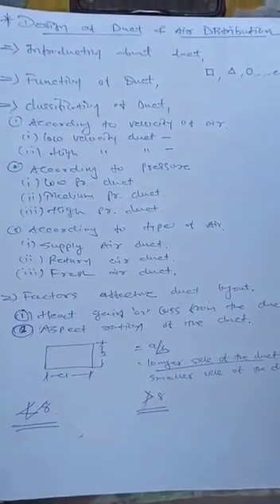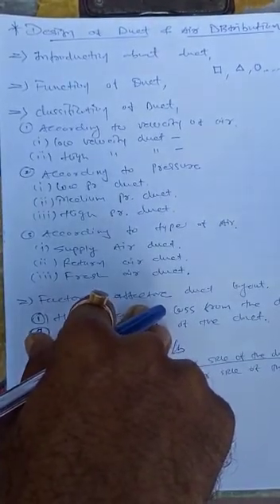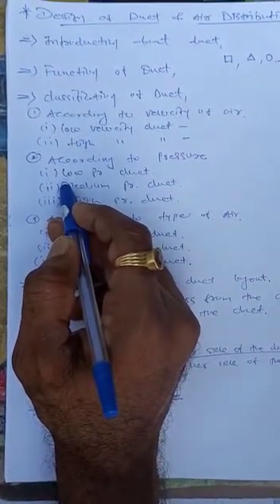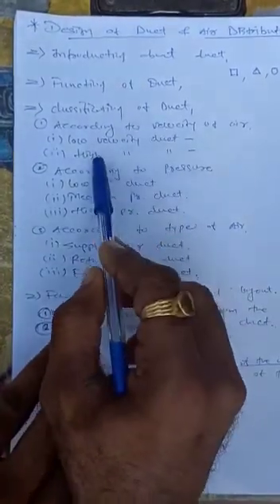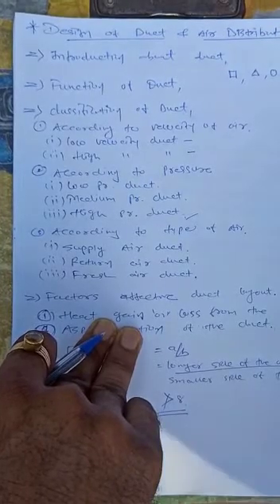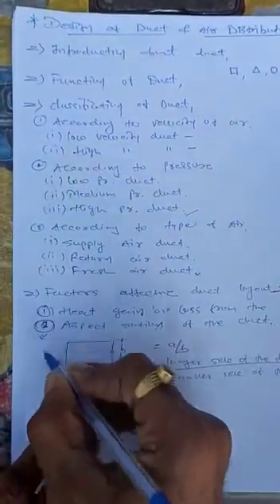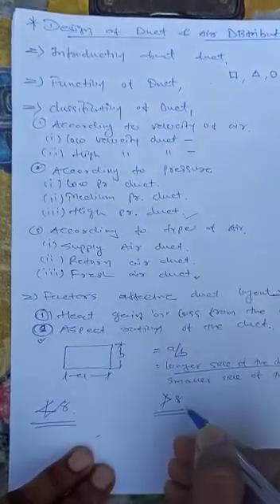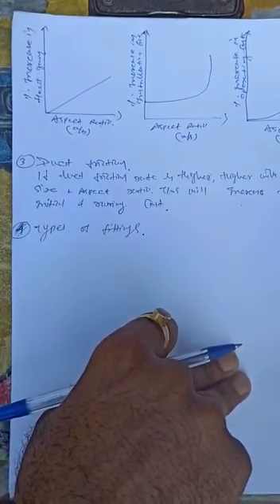Design Of Duct And Air Distribution